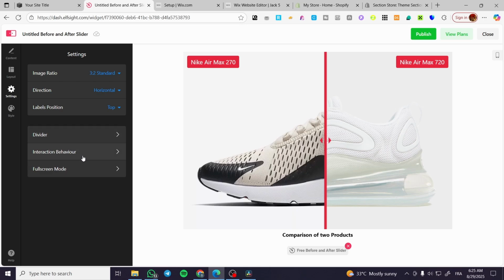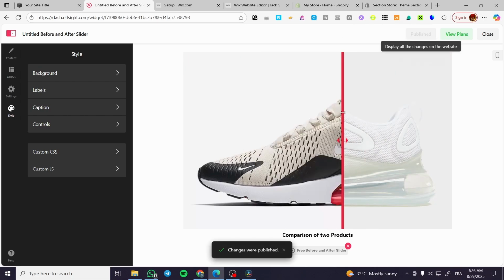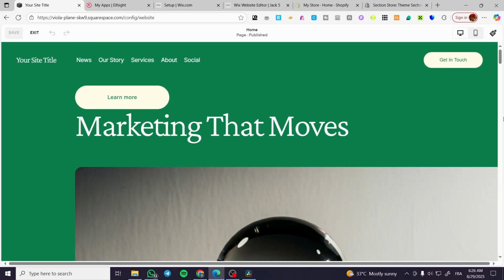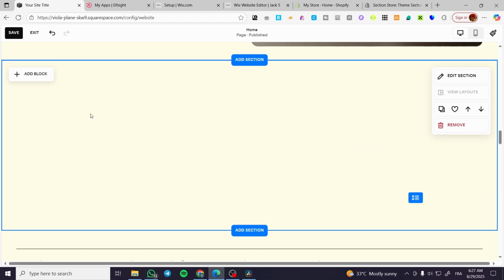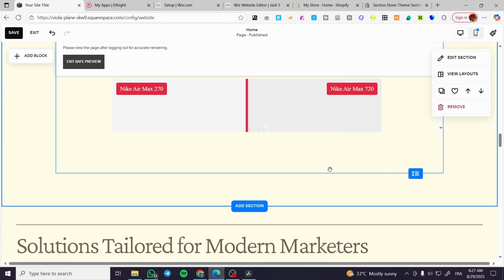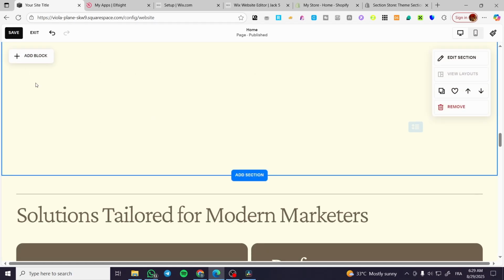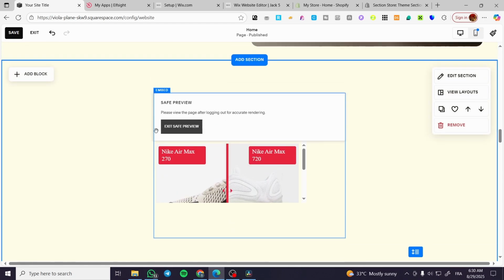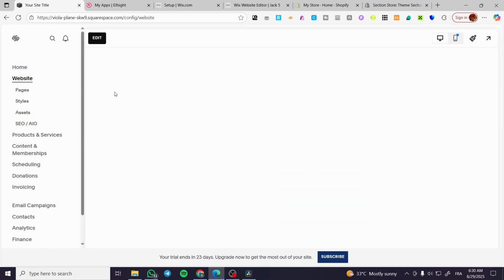How to Add Before & After Slider to Squarespace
If you are looking for a video about How to Add Before & After Slider to Squarespace, here it is!